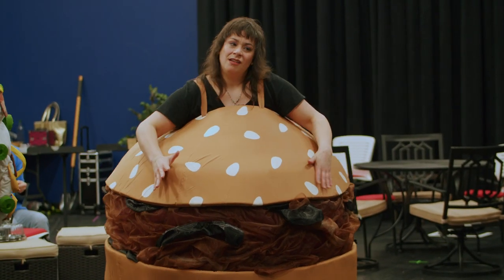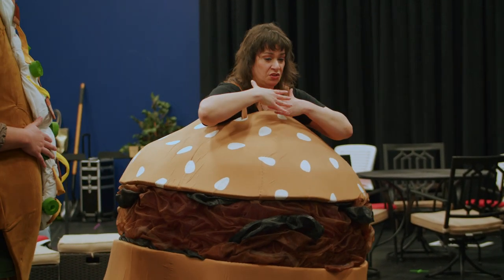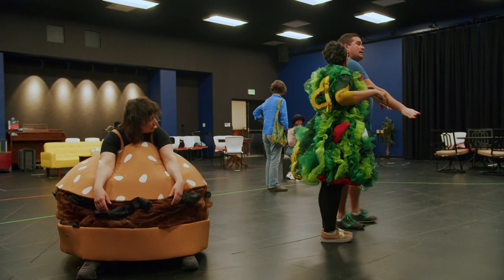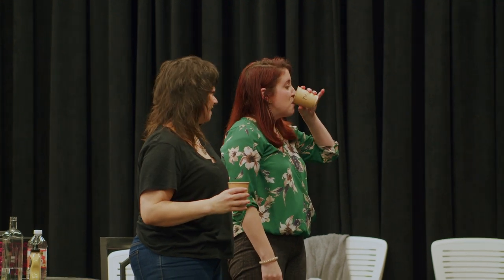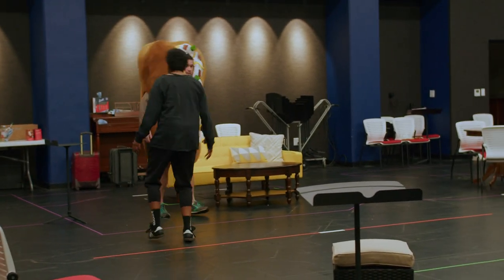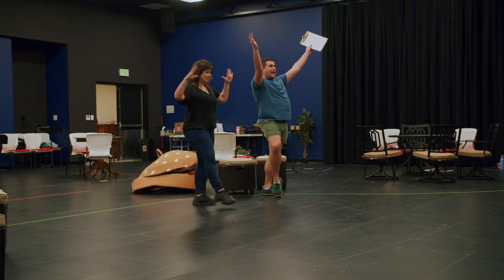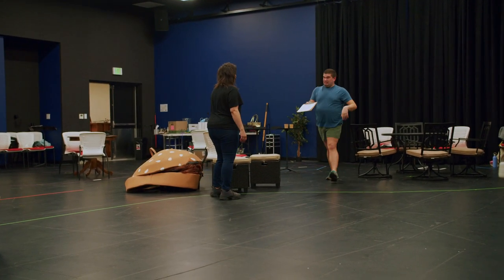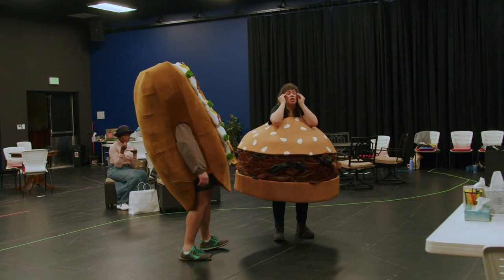Greener Pastures- Behind the Curtain (Ep. 1)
Join Alisha Monique (Costume Designer) and Alice Neff (Costume Director) as they take you Behind the Curtain of our production of Greener Pastures. Learn all of the ins and outs of bringing this hilarious evening of theatre to the stage!